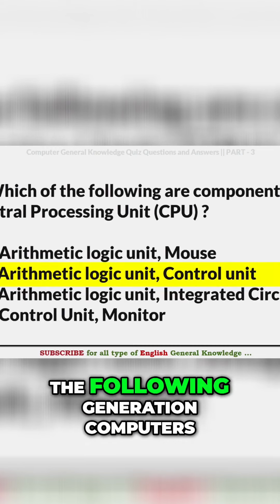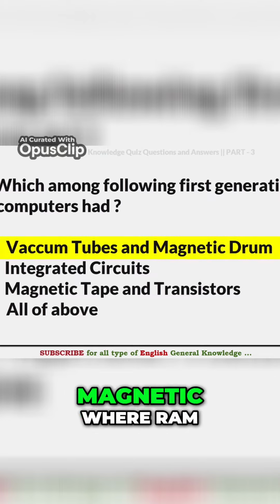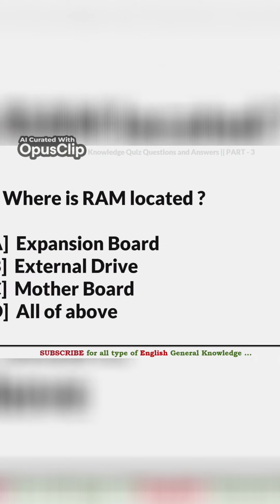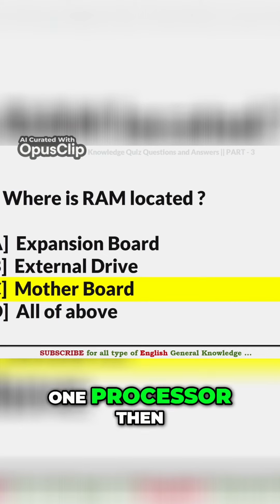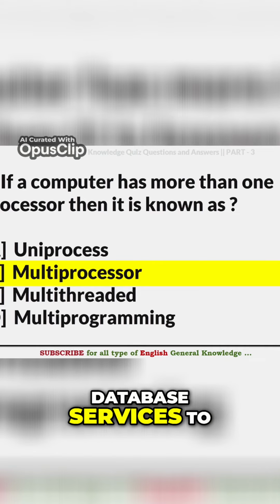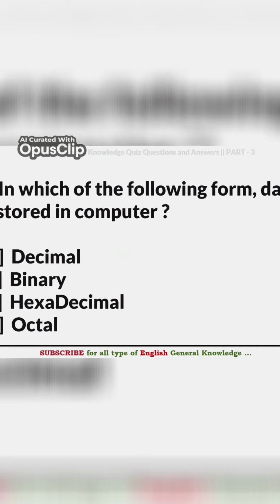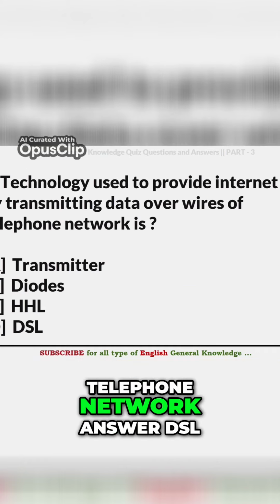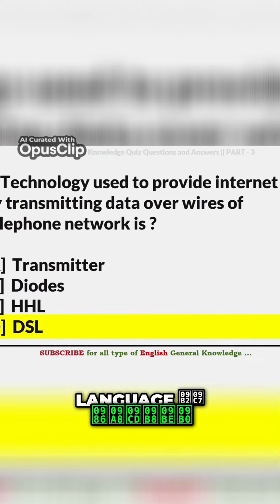Revolutionizing the Next Generation: Arithmetic Logic Control in Computers